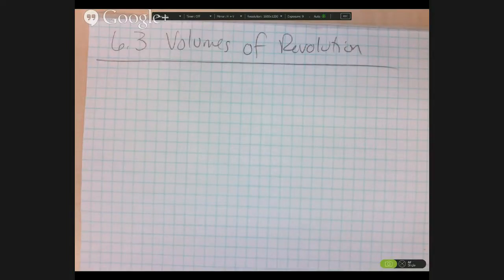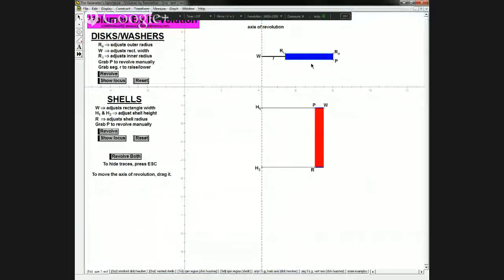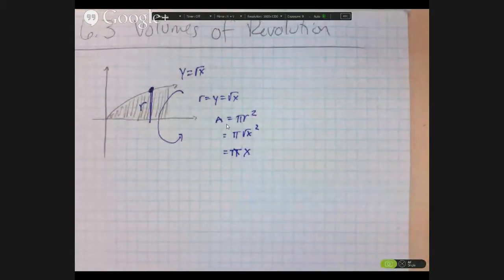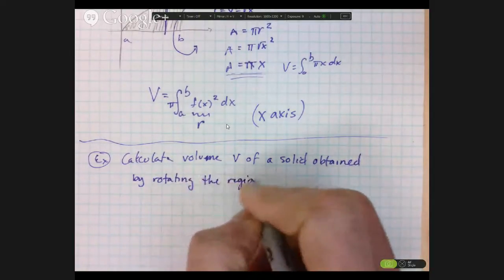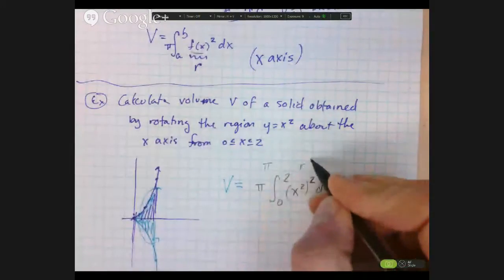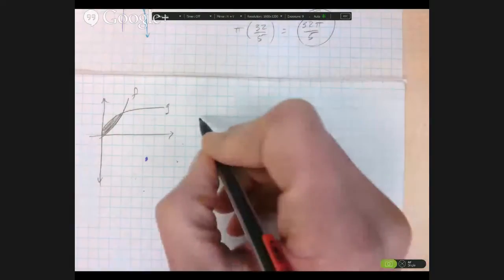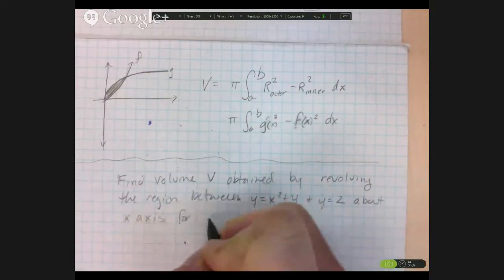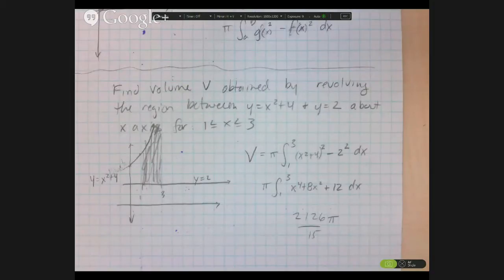Calculus 6.3a: Volumes of Revolution